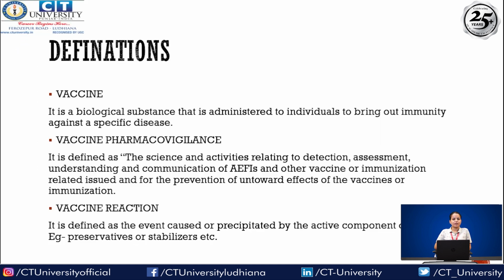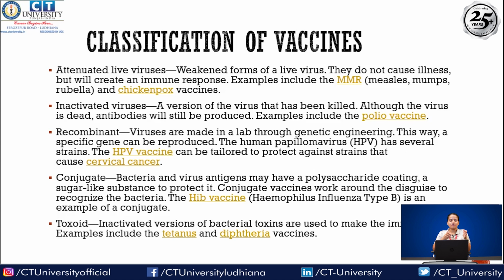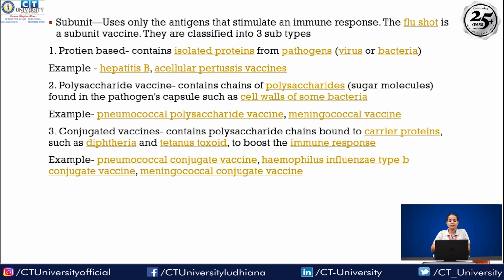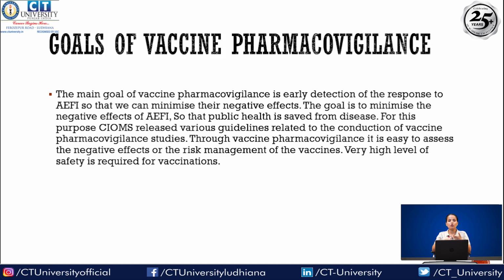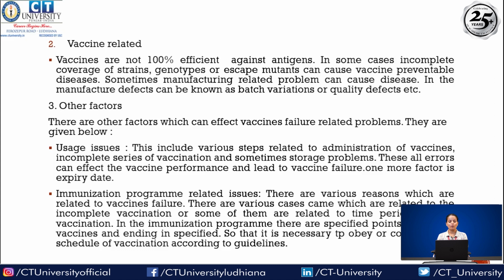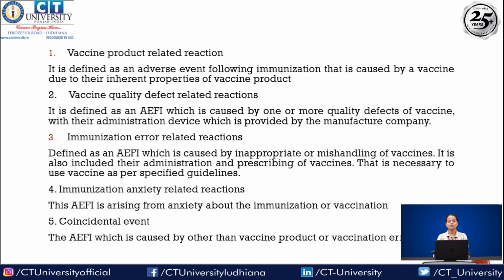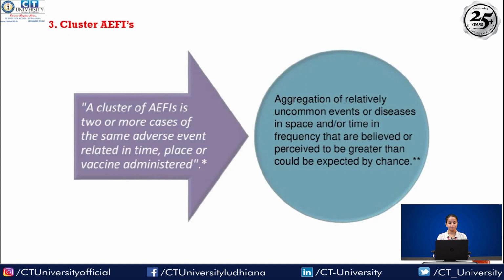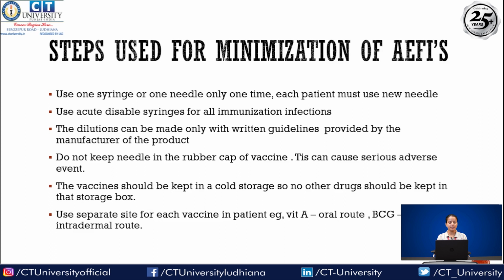Ensuring Vaccine Safety: A Comprehensive Overview | Expert Talk" | Ms. Jagpreet Kaur | CT University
Welcome to an enlightening discussion on Vaccine Safety Surveillance, presented by Ms. Jagpreet Kaur, Assistant Professor in Pharmacy. 🌟 In this session, we delve into the critical topic of monitoring and ensuring the safety of vaccines.

With her expertise in Pharmacy, Ms. Jagpreet Kaur provides an in-depth exploration of the methods and systems in place to evaluate vaccine safety. Learn about the meticulous processes that ensure vaccines are not only effective but also safe for public health.

Whether you're a student, a healthcare professional, or simply curious about vaccine safety, this talk offers valuable insights that contribute to our understanding of public health practices.